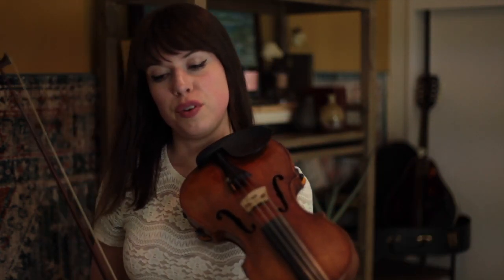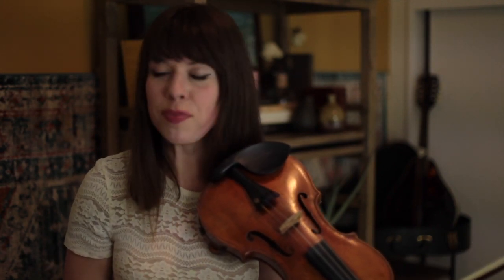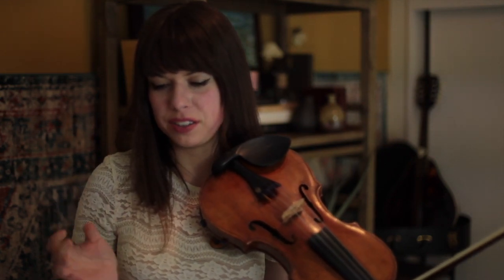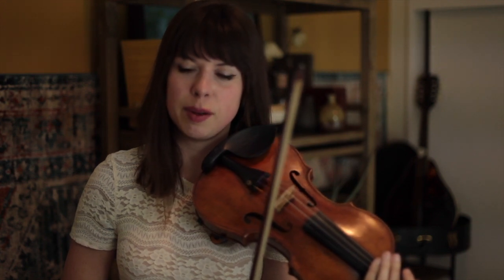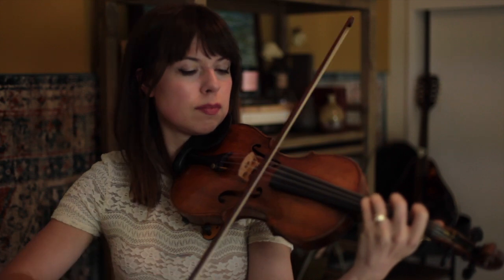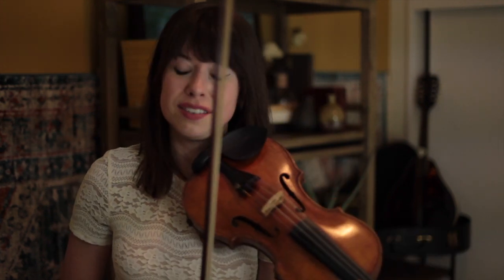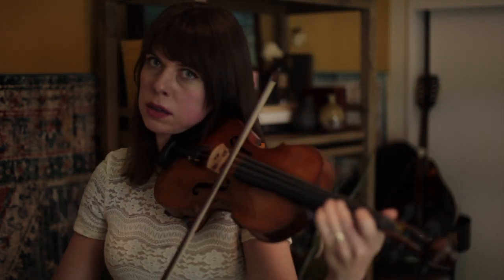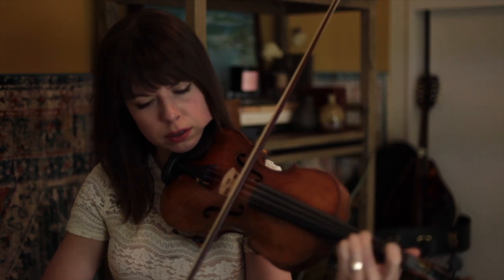Global Violin Sessions Week 1 USA: Tessa Lark's Tutorial for Intermediate Players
For Intermediate Players, this tutorial video will take you through some of the trickier parts of Tessa's arrangement.

We can't wait to see you this weekend.

It's not too late to join in!